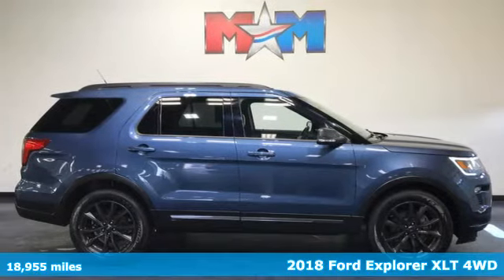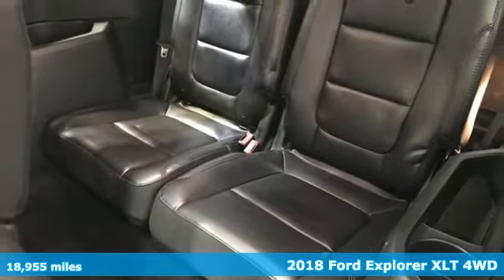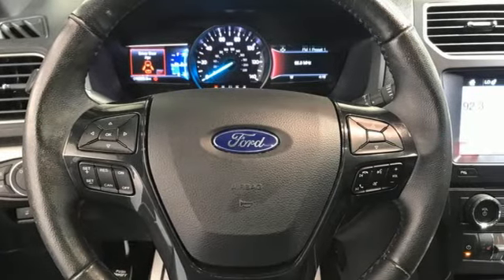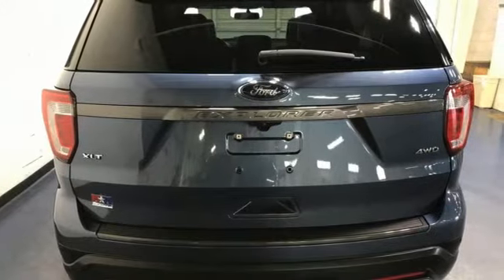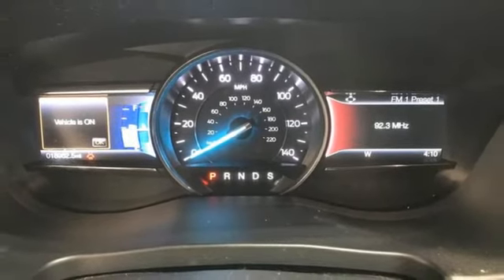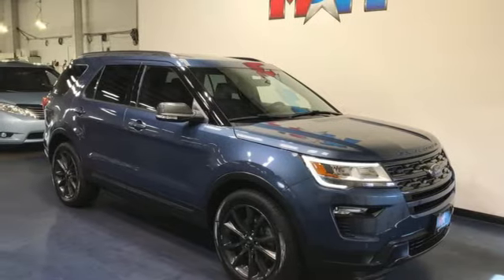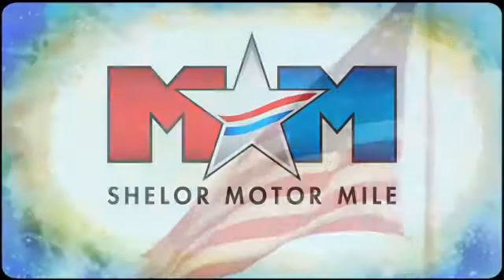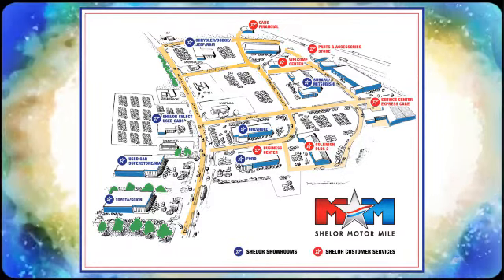Used 2018 Ford Explorer Christiansburg VA Blacksburg, VA X60566 - SOLD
Year: 2018
Make: Ford
Model: Explorer
Trim: Sport Utility
Engine: 3.5L V6 Cylinder Engine
Transmission: 6-Speed A/T
Color: Blue Metallic
Interior: Ebony Black
Mileage: 18955
Stock #: X60566
VIN: 1FM5K8D8XJGB98315